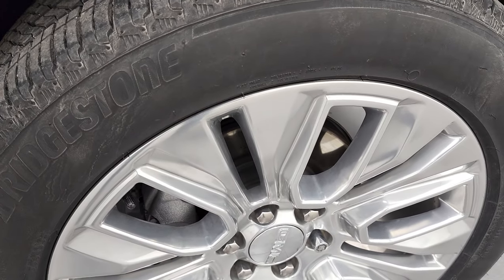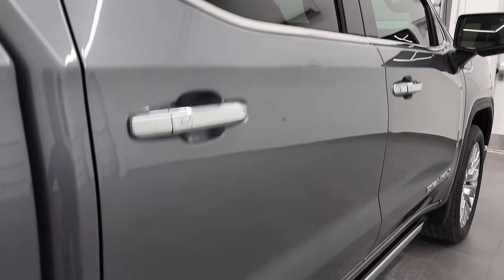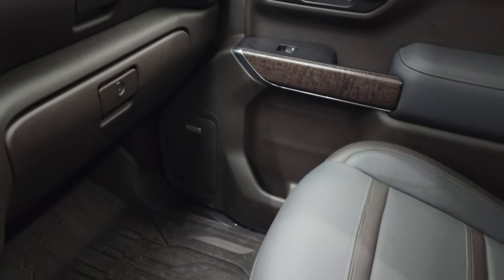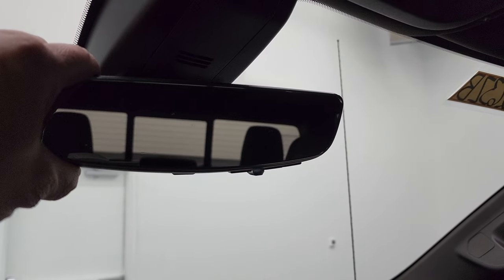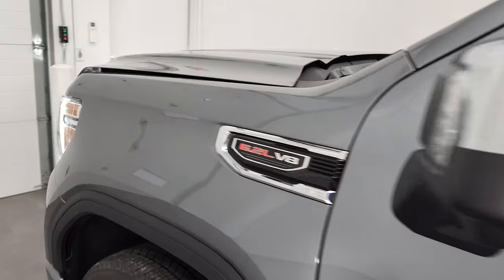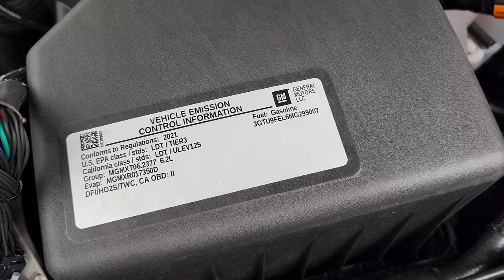4K 2021 GMC SIERRA 1500 DENALI ULTIMATE CREW SATIN STEEL WALKAROUND 12263ZB SOLD!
This 2021 GMC SIERRA 1500 CREW SHORT DENALI NAV MOON IN SATIN STEEL METALLIC FOR SALE IN FOND DU LAC OSHKOSH WISCONSIN 54935 is the vehicle we did walk around review of today.

Thank you for checking out this video of this 2021 GMC SIERRA 1500 CREW SHORT DENALI NAV MOON IN SATIN STEEL METALLIC FOR SALE IN FOND DU LAC OSHKOSH WISCONSIN 54935

STOCK: 12263ZB
PRICE: $63,999
MILES: 11,751
MAKE: GMC
MODEL:  SIERRA 1500
VIN: 3GTU9FEL6MG299007
LOCATION: FOND DU LAC OSHKOSH WISCONSIN, 54937 TRUCKS ON 41

1 OWNER! CLEAN TITLE HISTORY! CLEAN CARFAX! 6.2 Liter V8 Engine with E85 Flex Fuel Capabilities, 420 Horsepower, Full Four Door Crew Cab, Short Box 5 1/2 Foot Shortbox, Denali Package, 10 Speed Automatic Transmission, 4x4 Push Button Four Wheel Drive 4WD, Factory GPS Navigation System, Power Sunroof Moonroof Sun Roof Moon Roof, Reverse Backup Camera Rearview Camera, Cargo Camera Rear View Box Camera, 360-Degree Surround View Camera System, Blind Spot Monitoring with Rear Cross-Path Detection, Forward Collision Warning System, Lane Departure Warning with Lane Keep Assist, Start / Stop Technology Start/Stop, Non Smoker, Dual Power Air Conditioned Ventilated and Heated Seats, Brown and Blue Leather Seats, Bucket Seats, Memory Driver's Seat, Fold-A-Cover Hard Fold-up Tonneau Cover, Full Towing Package with Receiver Trailer Hitch, Wiring and Transmission Cooler Tow Package, Factory Brake Controller, Power Fold In Mirrors With Built-in Blindspot Indicators, Stabilitrak Traction Control, Downhill Assist Control DAC, 3.23 Gears with Automatic Locking Differential Limited Slip Differential, Bridgestone Alenza P275/50 R22, 22 Inch Rims Premium Wheels, Polished Aluminum Rims Premium Wheels, Four Wheel Disc Brakes, Power Fold Down Running Boards, Spray-in Bedliner, Bedrail Covers, LED Bed Lighting, LED Fog Lights, LED Headlights, LED Running Lights, LED Tail Lamps, Sonar with Front and Rear Bumper Sensors, Easy Fuel Capless Fuel Fill, Locking Tailgate, Multi-Pro Tailgate Multi-Function Tailgate With Step Assist, Multi-Flex Tailgate, Power Drop Down Tailgate, Rear Bumper Steps, Tailgate Step Assist Manstep, Chrome Tipped Exhaust, Chrome Trimmed Grill, Chrome Trimmed Mirrors, AM / FM Radio Tuner, Sirius/XM Satellite Radio Capabilities Sirius / XM, CD Player, Bose Premium Audio Sound System, Bluetooth, Hands-Free Phone Controls Blue Tooth, Android Auto Compatible, Apple Car Play Compatible, USB C Jack, USB Jack Portable Audio Connection, Keyless Entry with Factory Remote Start, Push Button Start, Power Sliding Rear Window Rear Window Defroster, Adjustable Height Seatbelts, Driver and Passenger Front Air Bags, L.A.T.C.H. Child Safety System, Side Curtain Air Bags SRS Safety Restraint System, Heated Steering Wheel Multi-Function Steering Wheel Controls, Homelink System with Three Programmable Buttons for Garage Doors, Lighting Systems & Security Systems, Compass, Outside Temperature Display and Mileage Display, Dual Multi-Zone Climate Control , Factory All Weather Floormats, Woodgrain Dash And Door Trim, Air Conditioning AC, Cruise Control, Power Locks, Power Windows, Automatic Headlights Autolamp, Tilt/Telescope Steering Wheel, 120V / 150W Auxiliary Power Outlet, 3 Year / 36,000 Mile Remaining Factory Bumper to Bumper Warranty, Whichever comes first, 5 Year / 60,000 Mile Remaining Powertrain Factory Warranty, Whichever comes first, Satin Steel Gray Metallic, ONE OWNER! CLEAN AUTOCHECK! Very very clean inside and out! This is one of the sharpest 2021 GMC Sierra 1500 crewcab shortbox 1/2 ton trucks on our lot! Make your move before this super clean 4wd is gone!

STOCK: 12263ZB
PRICE: $63,999
MILES: 11,751
MAKE: GMC
MODEL:  SIERRA 1500
VIN: 3GTU9FEL6MG299007